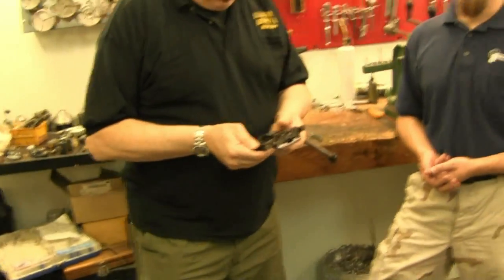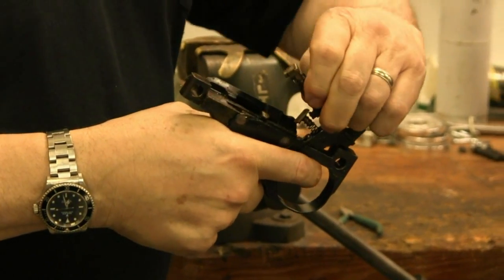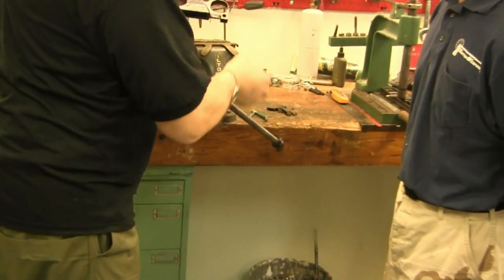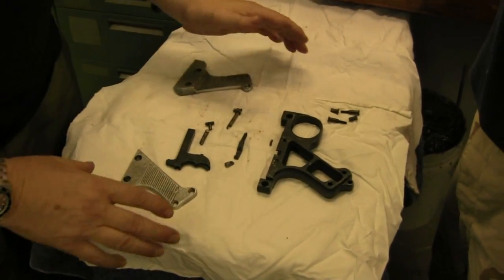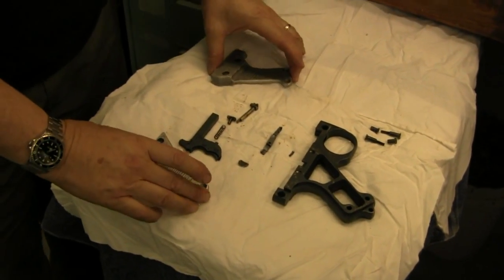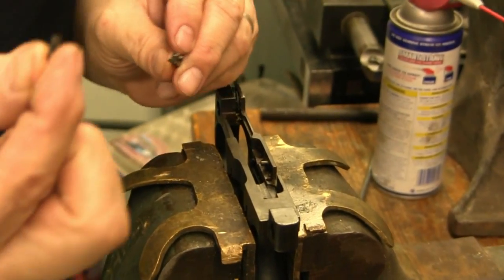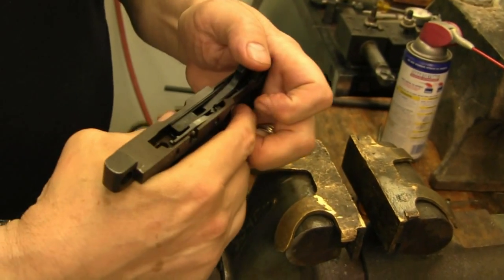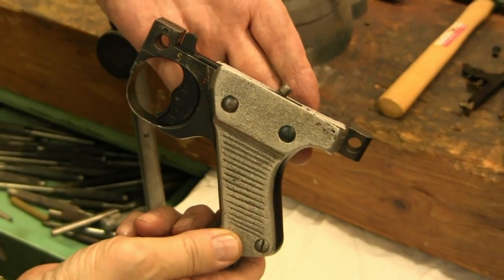MG34 Trigger Group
We spent some time with Greg from Allegheny Arsenal a little while back, and one of the things we went over was disassembly and reassembly of the MG34 trigger group. When you get one in a parts kit, it's often loaded up with cosmoline and needs a thorough cleaning...so here's how to do it.